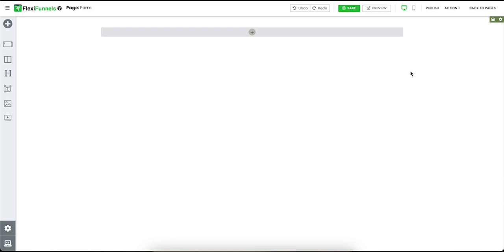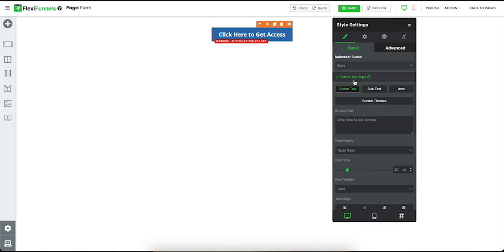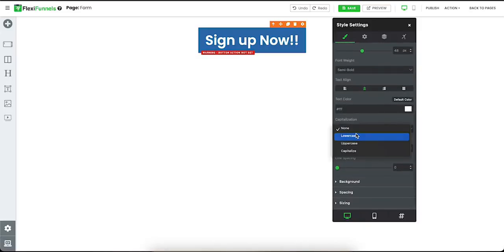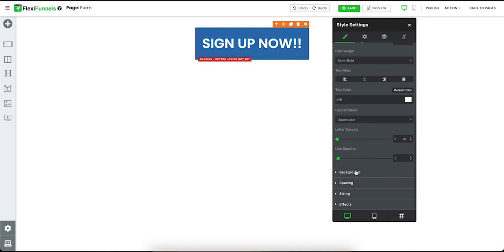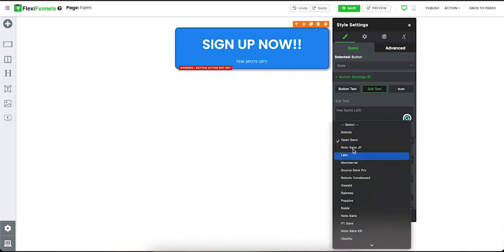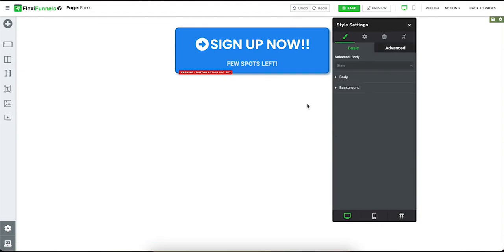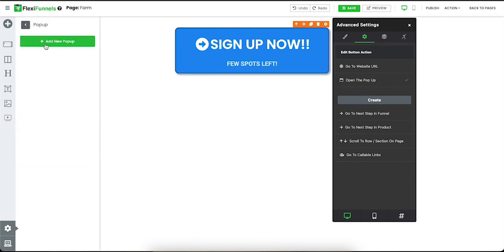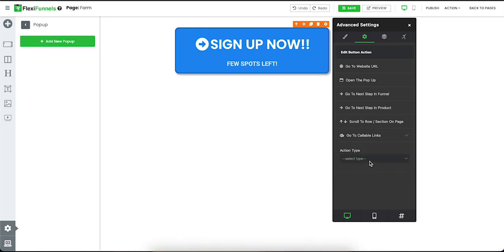Button Elements Settings Guide | FlexiFunnels Tutorial 2025